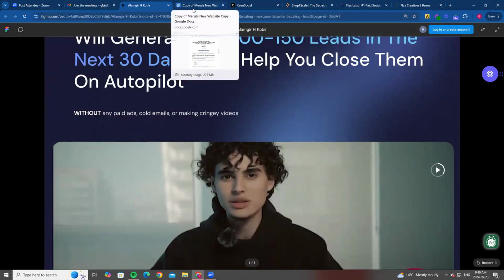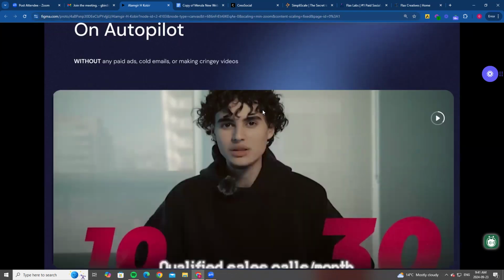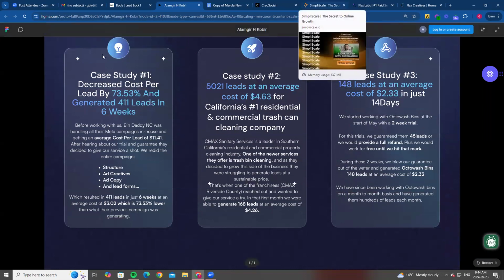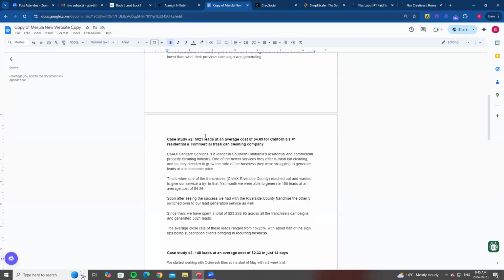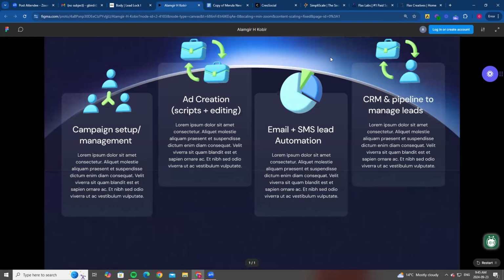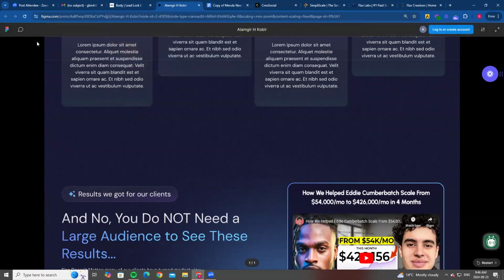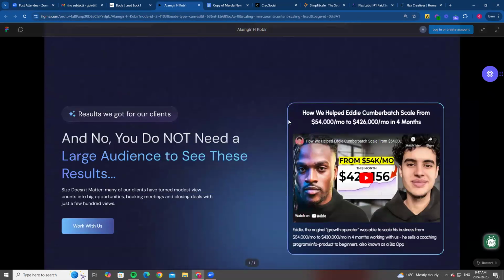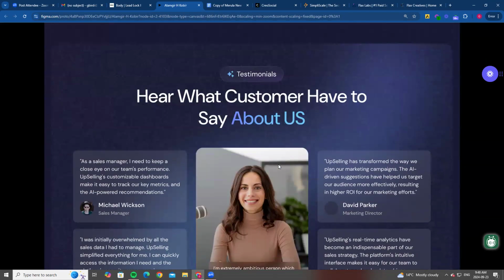$২৫০ ডলার এর ল্যান্ডিং পেজ । ক্লায়েন্টের থেকে লাইভ Figma রিভিশন ।। Alamgir H Kobir